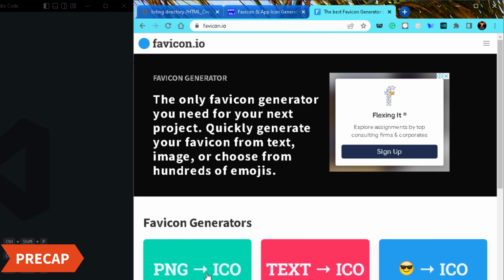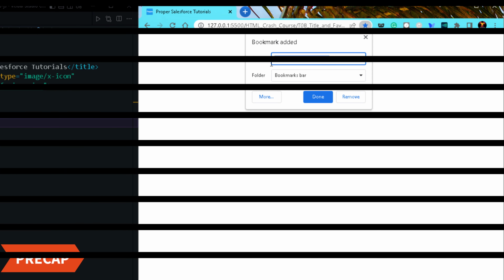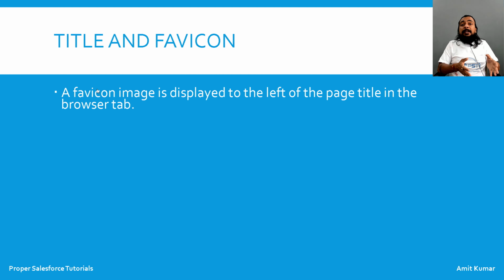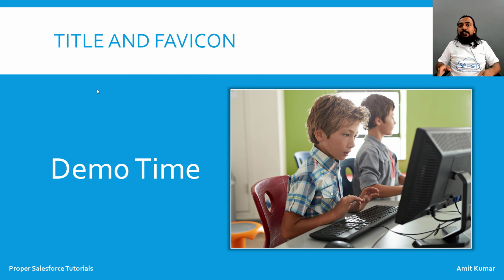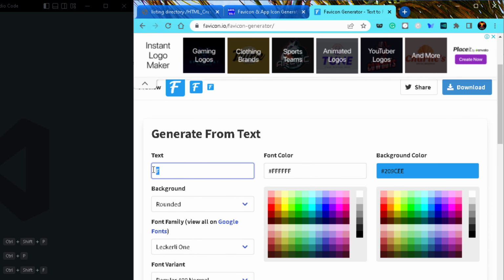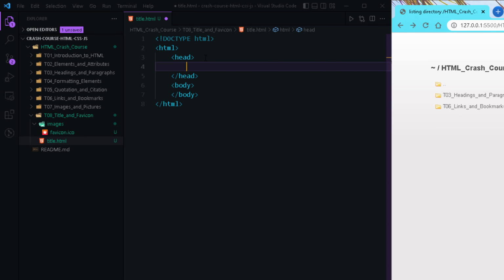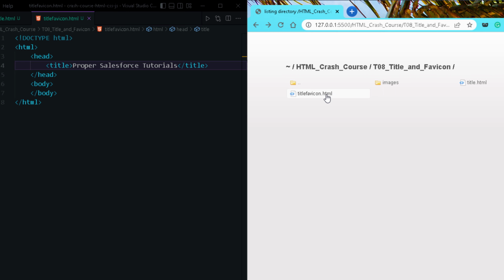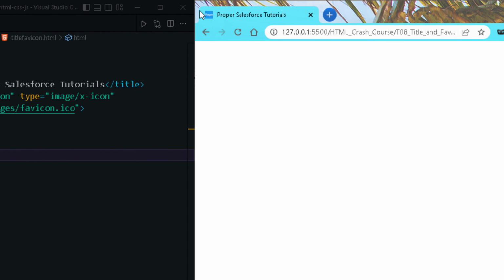Title and Favicon - Crash Course on HTML, CSS & JS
Topics Covered in the video are -
1. Title Element (Theory)
2. Favicon (Theory)
3. Link Element (Theory)
4. "rel", "type" and "href" Attributes (Theory)
5. Title Element (Practical)
6. Favicon (Practical)
7. Link Element (Practical)
8. "rel", "type" and "href" Attributes (Practical)
9. Affect on Page Bookmark (Practical)
Websites to create your own favicons

5. Apex Programming Level-5 (Part 1)

or